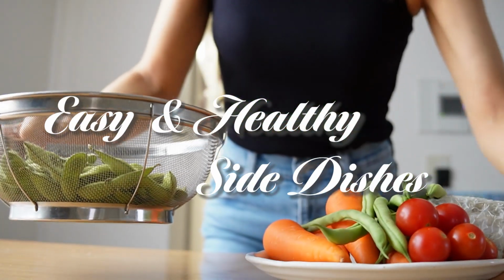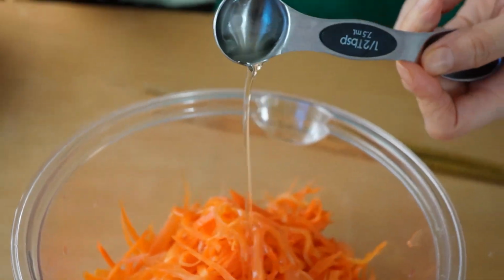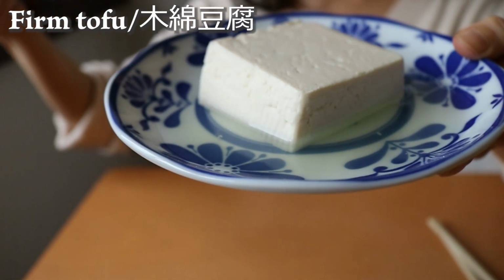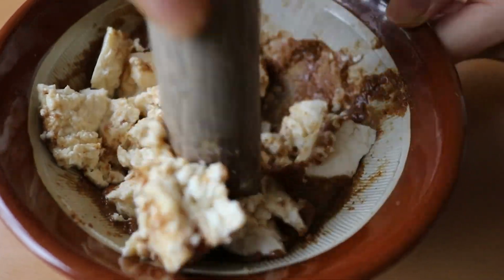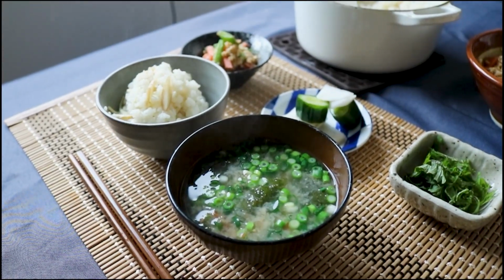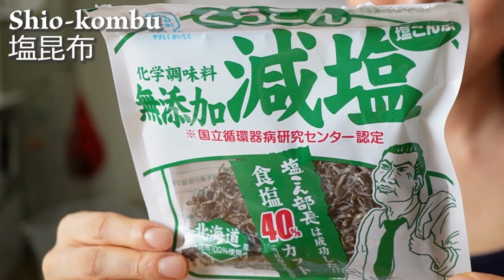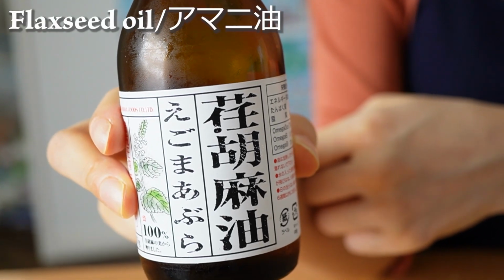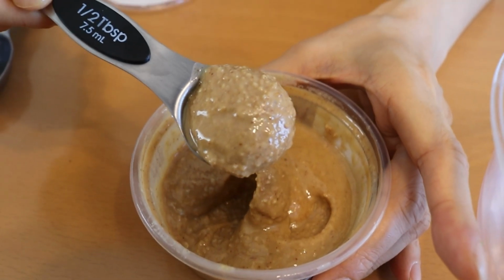5 EASY & HEALTHY Japanese Side Dish Recipes to Reset Your Body | Mindful Cooking Wisdom 🌿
Stop the "healthy eating" confusion and find your sustainable rhythm. 🌿
If you’re ready to invest in a lifestyle that makes you feel light, energized, and balanced for years to come, let’s talk. Book your free discovery call here:

💛 What you get in my 1:1 coaching: 💛
✅ A Mindful Japanese Kitchen – Transform cooking from a daily chore into a calming ritual that fits your busy life.
✅ Time-Tested Japanese Wisdom – Harness the power of seasonal whole foods and traditional fermented ingredients like Miso and Koji to reset your gut health, boost energy, and feel light naturally.
✅ Your Sustainable Rhythm – No more rigid rules. We’ll build a flexible way of eating that brings peace to your mind and body.

🍲Recipes
GRLICKY EDAMAME

TOFU SESAME SALAD
From my vegan cookbook☟